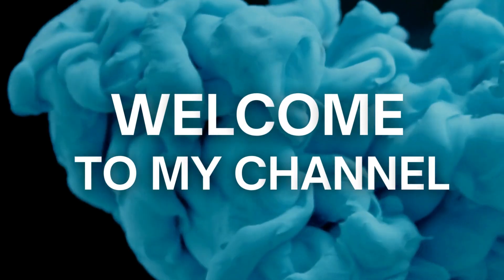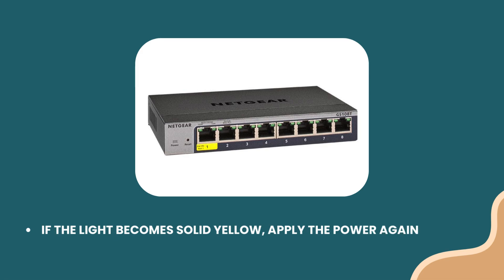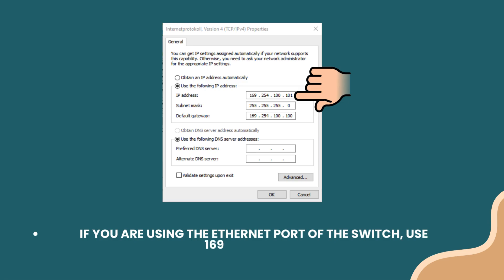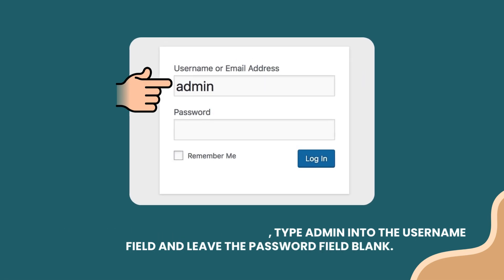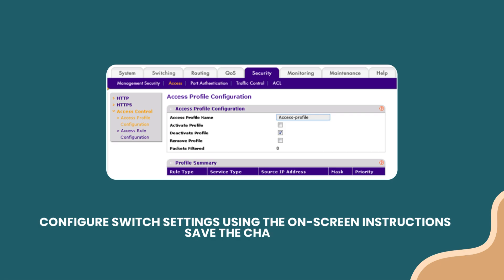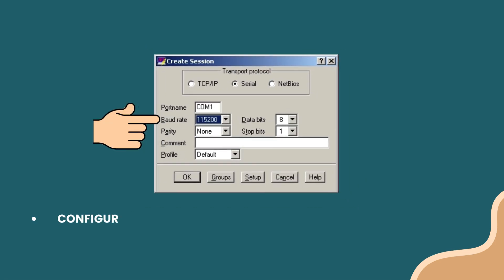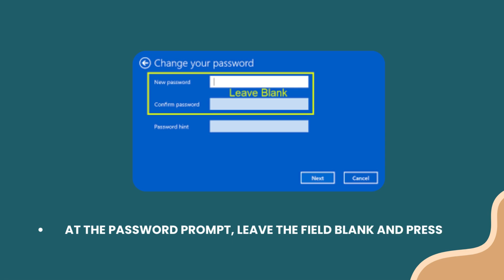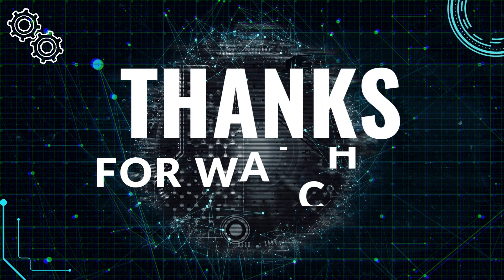Netgear 48 Port PoE Switch Setup & Installation?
Welcome to our detailed guide on setting up and installing your Netgear 48 Port PoE (Power over Ethernet) Switch. Whether you're setting up a new network or upgrading an existing one, this video will provide you with all the necessary steps to get your Netgear PoE switch up and running ideal for managing a wide range of network devices efficiently. We begin by unboxing the switch, ensuring all components such as the switch itself, power cable, mounting brackets, screws, and the quick installation guide are present. Next, we physically set up the switch by attaching the mounting brackets and securing the switch to a rack, then connecting it to a power source and turning it on. With the hardware in place, we move on to connecting your network devices, including computers, IP cameras, and VoIP phones, to the switch’s ports, utilizing the PoE capability to power devices directly through Ethernet cables. Following this, we access the switch’s web interface from a connected computer, entering the default IP address (typically 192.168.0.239) into a web browser and logging in with the provided credentials. Inside the web interface, we guide you through the initial configuration, including changing the default IP address, setting up VLANs, and enabling PoE settings. We also emphasize the importance of updating the firmware to the latest version for optimal performance and security. For advanced users, we explore features such as Quality of Service (QoS) to prioritize traffic, Link Aggregation for higher bandwidth, and various security settings to protect your network. Finally, we test the setup by verifying that all connected devices have power and network connectivity, and we offer troubleshooting tips for common issues. By the end of this tutorial, you will have a fully functional, well-configured Netgear 48 Port PoE Switch ready to handle your network demands.